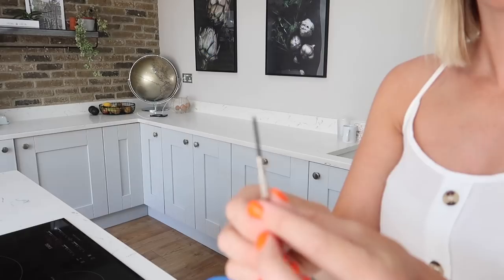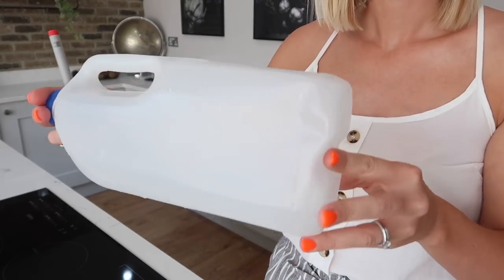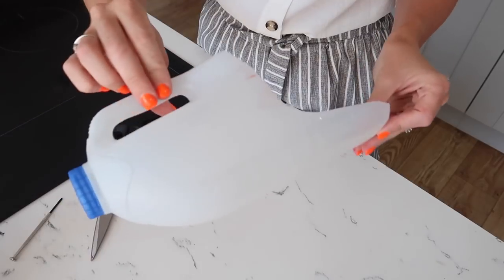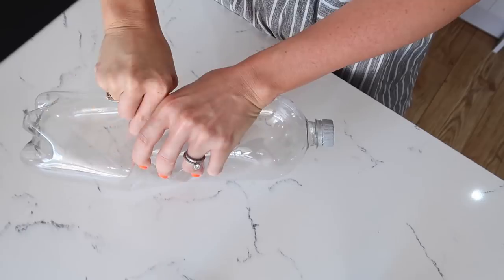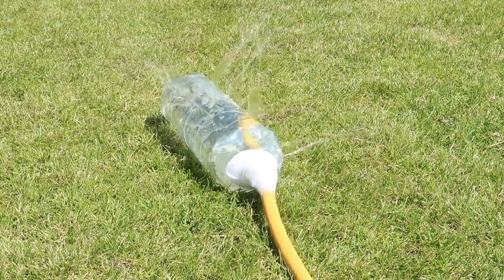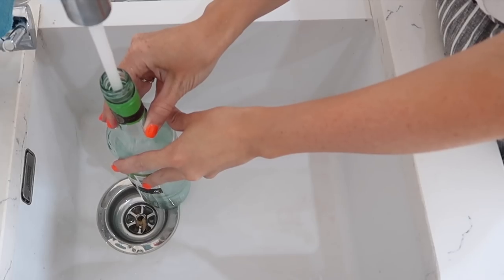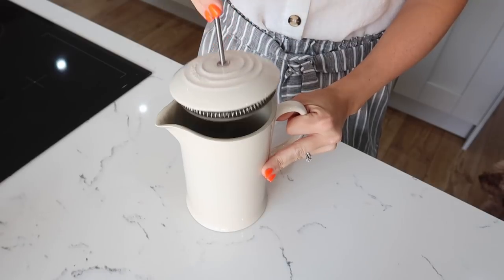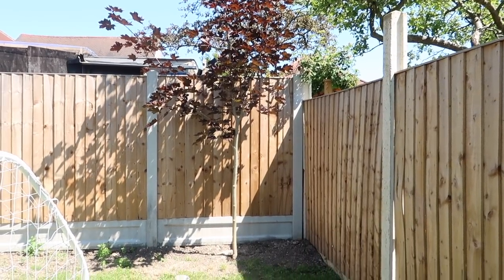AMAZING GARDEN HACKS & DIYs YOU NEED TO TRY | MAKE YOUR GARDEN SUMMER READY | KERRY WHELPDALE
As the weather has been so amazing I wanted to upload this video today so you guys can get your garden summer ready.. both for yourself and your kids :)